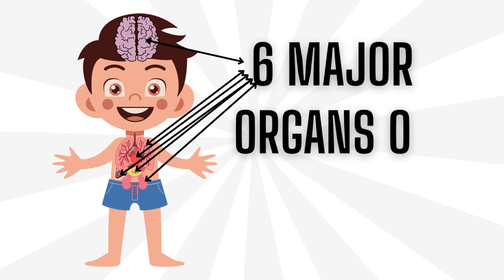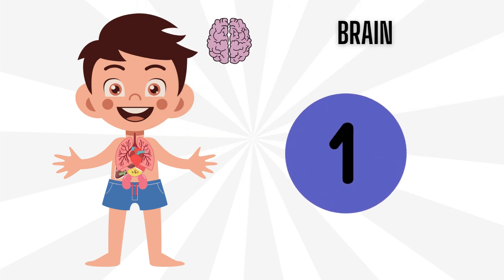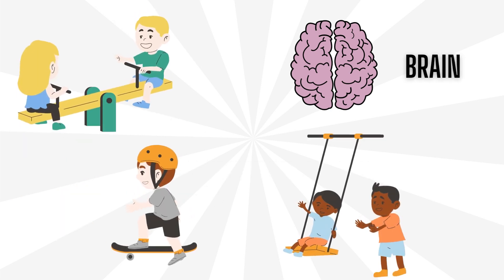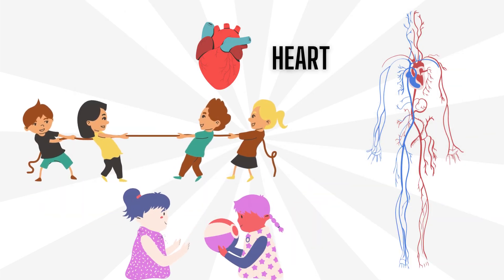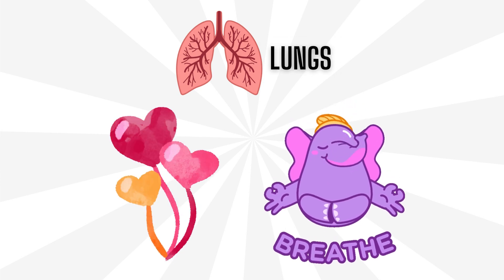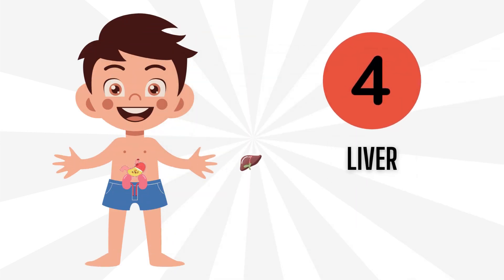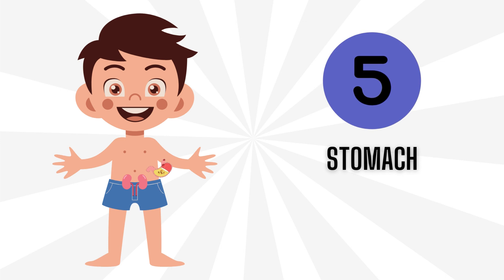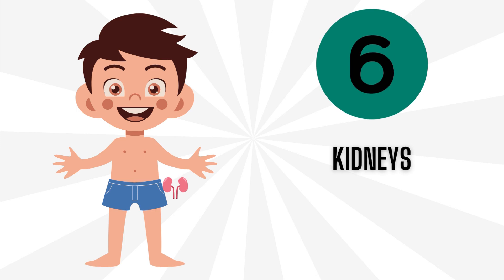6 major organs of our body | 6 major organs of inside our body and their function for kids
QE TV presents this video of 6 major organs of our body show where these organs are located in the body and what are their functions. this video is for kids to know the mystery inside our body.